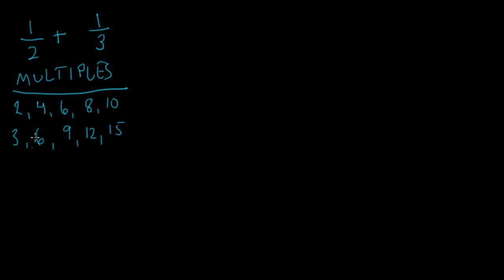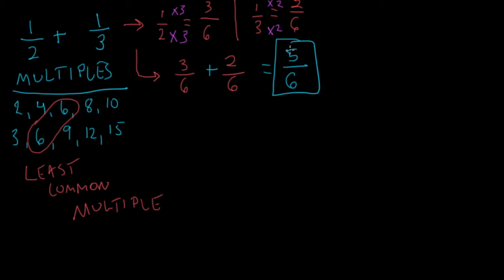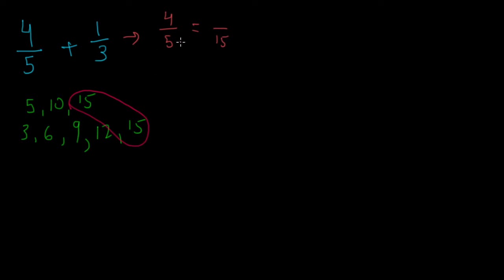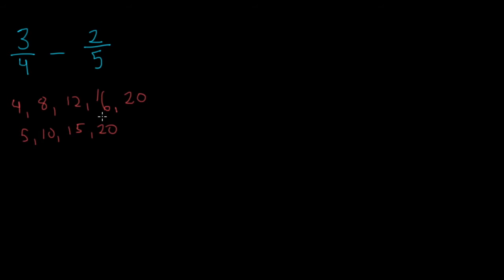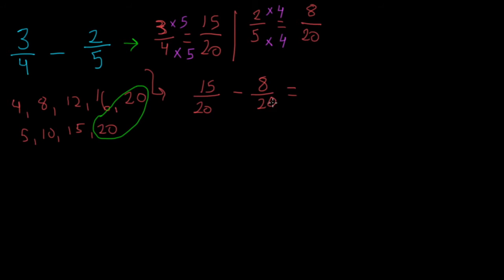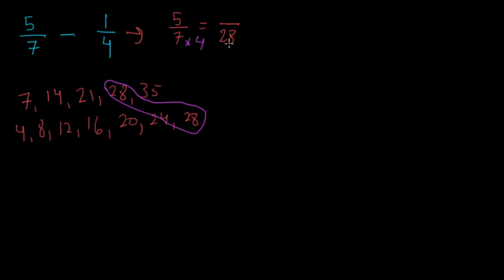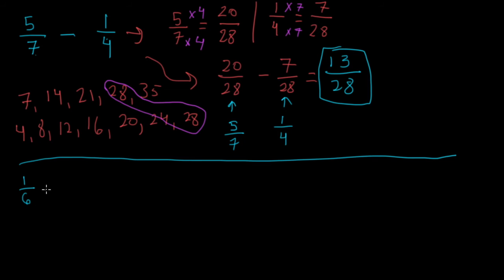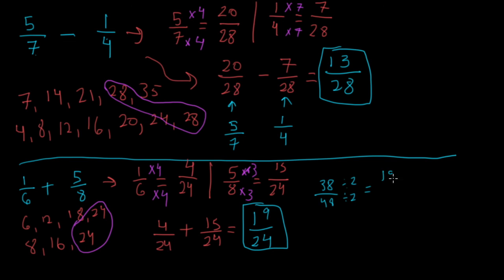Least Common Denominators - Using Least Common Multiples to Add or Subtract ANY Fraction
In this video, we go over how to find the Least Common Multiple, or Least Common Denominator, within the context of fractions. We use Least Common Denominators in order to add or subtract any fraction, no matter how different the denominators may be!